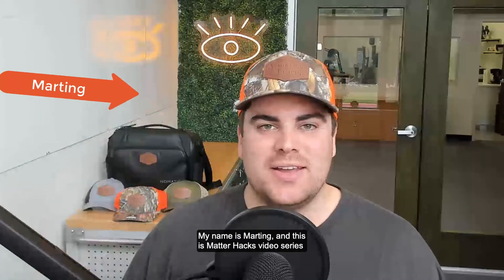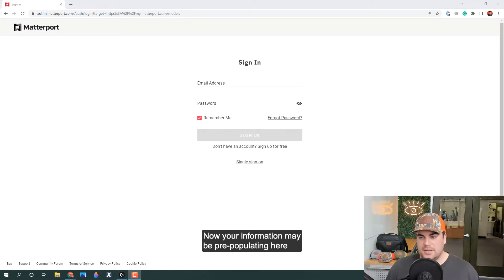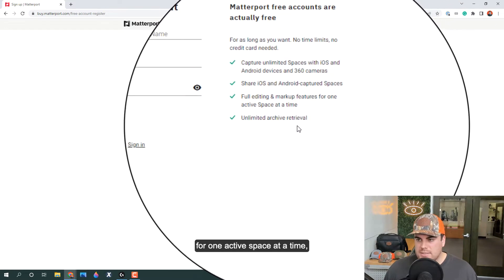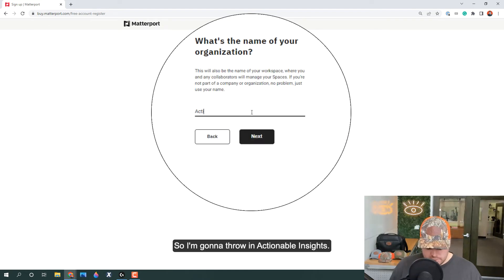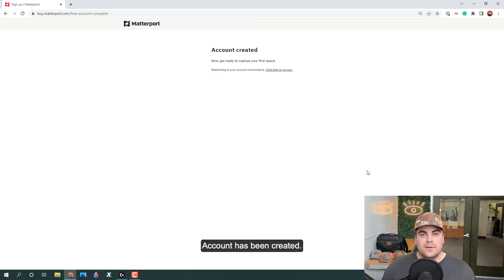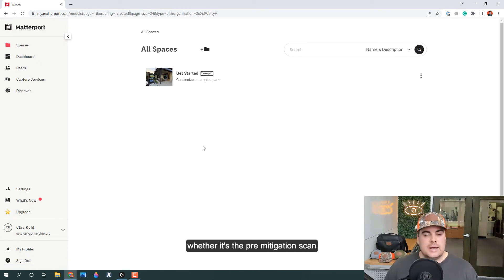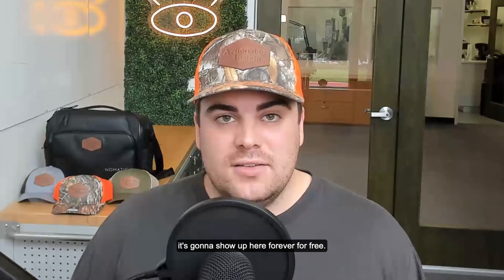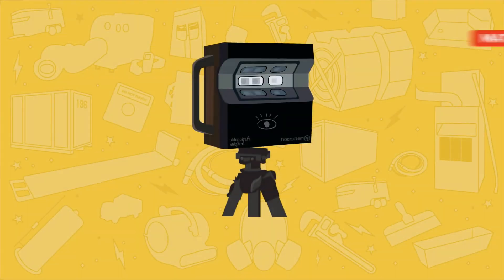How to create a free Matterport Account for a Policy Holder | Matter Hacks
Is your Policy Holder interested in Matterport's technology? Do they want to hold onto a duplicate of a scan you performed? You are in luck!
You can create a free Matterport account for your Policy Holder so they can collaborate on your space and hold onto one scan forever!
Join Cole in this Matter Hacks where he covers the basics of creating a free Matterport account for a Policy Holder.

Already certified and ready for the Continuing Education course?